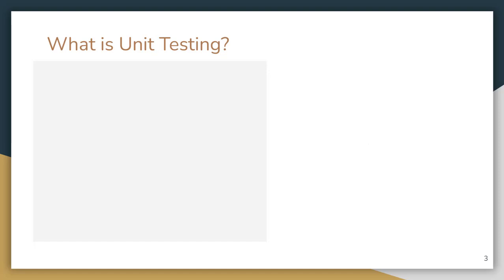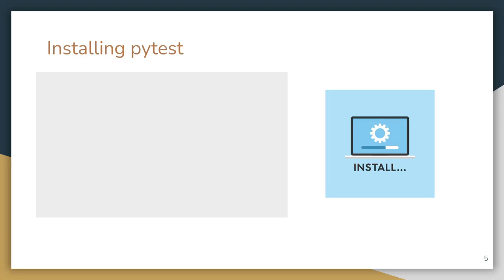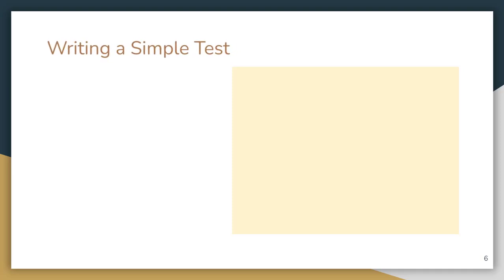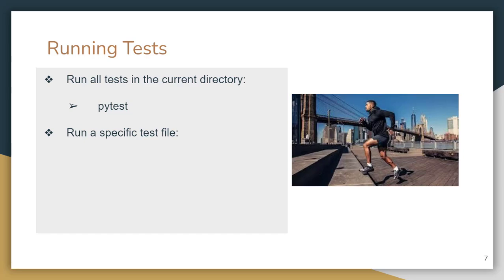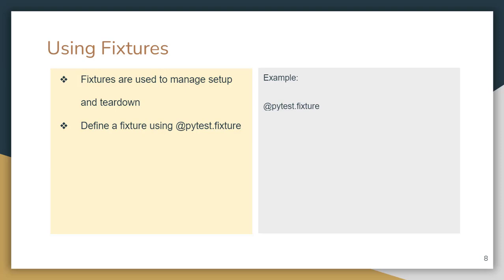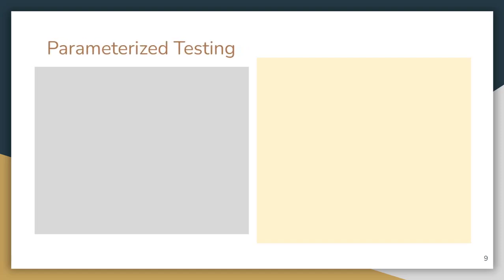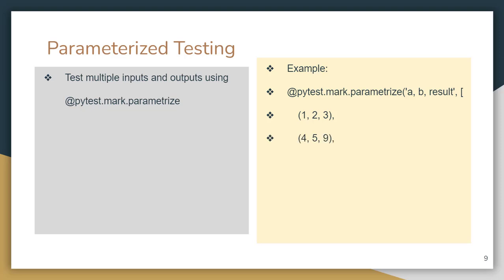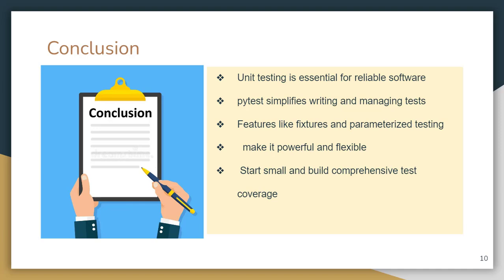Introduction to Unit Testing with pytest in Python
Introduction to Unit Testing with pytest in Python, Examples, benefits